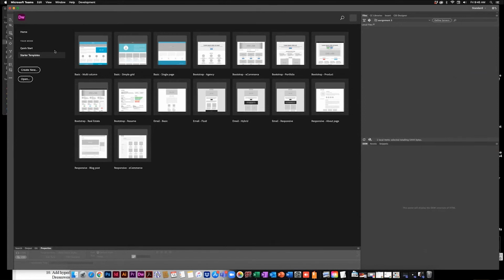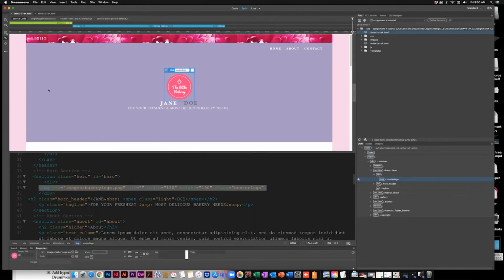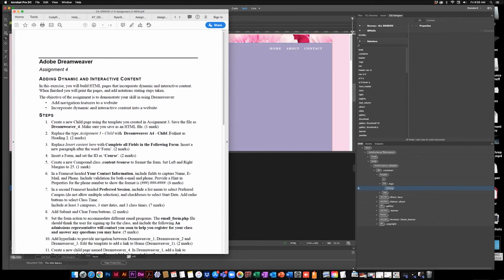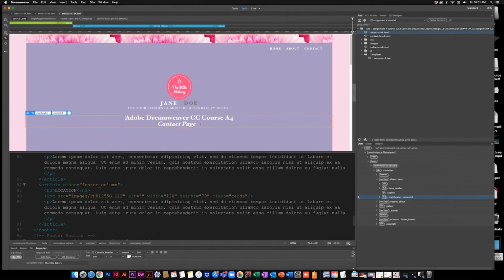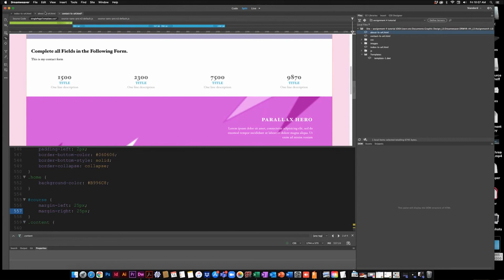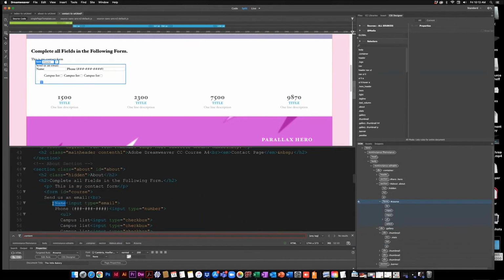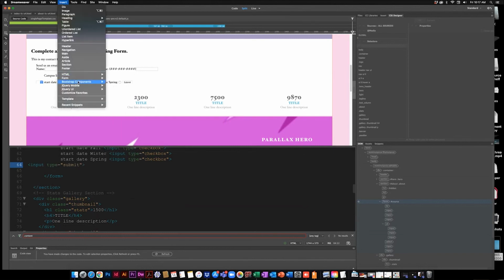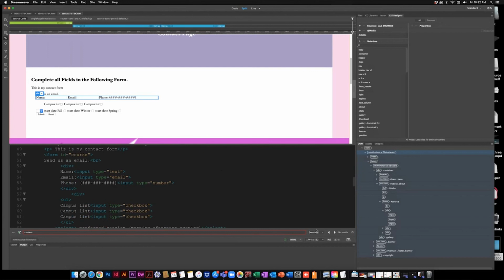Dreamweaver Assignment 4